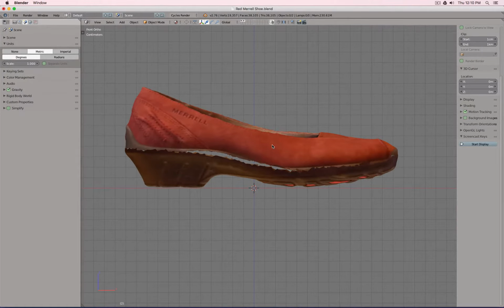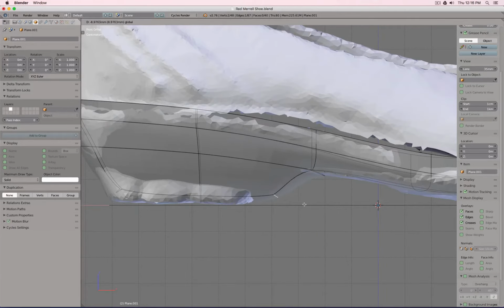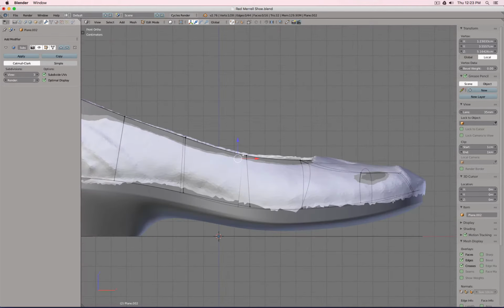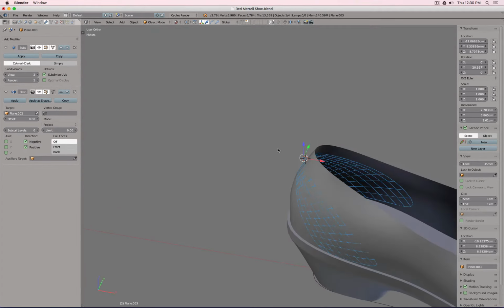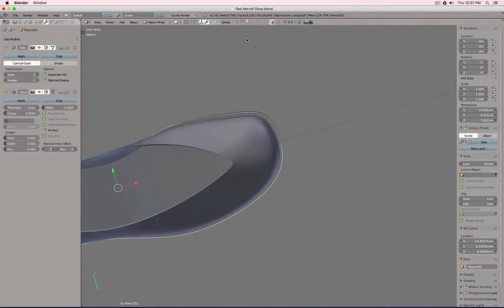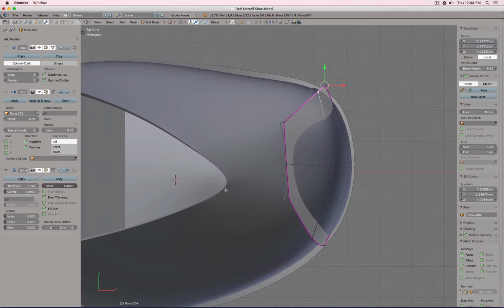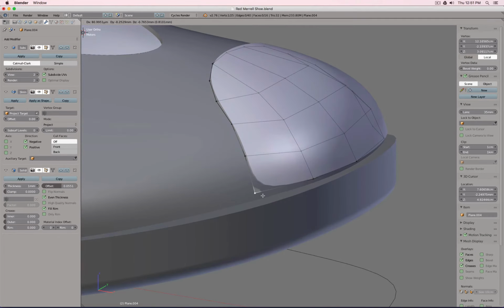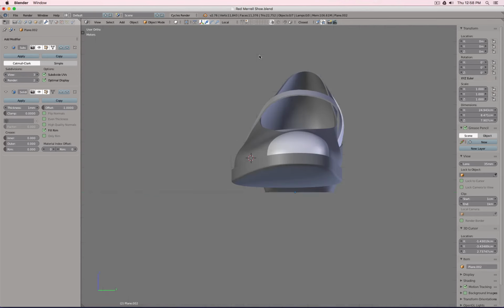Shoe Design Part 1 : Basic Shapes